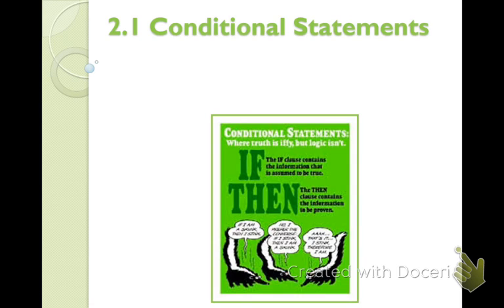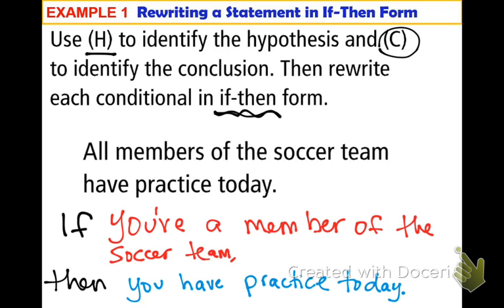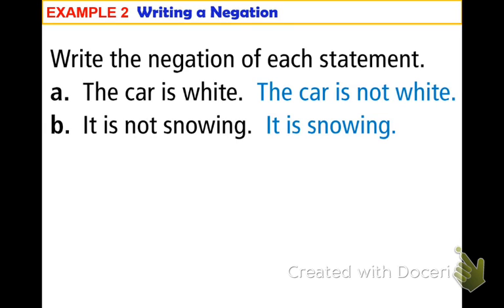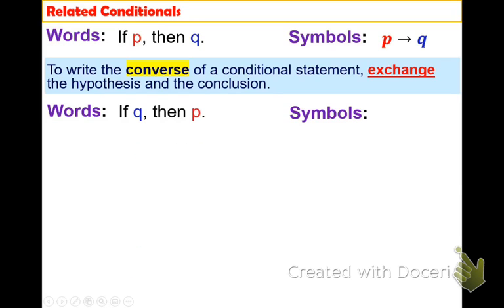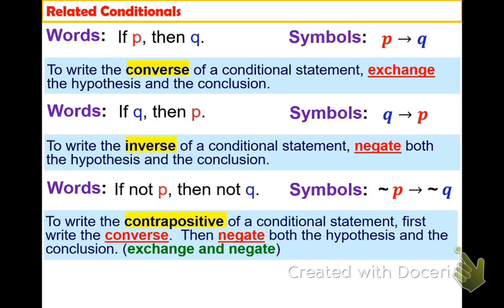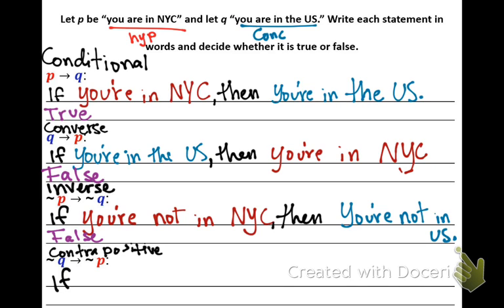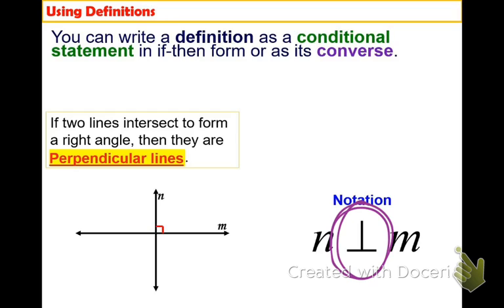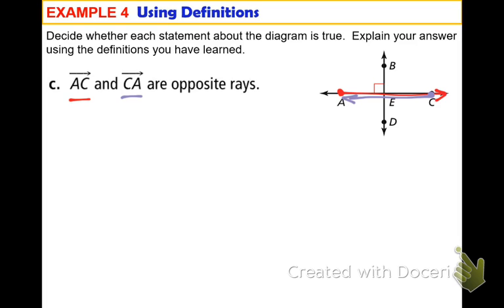9/16 2.1 Conditional Statements